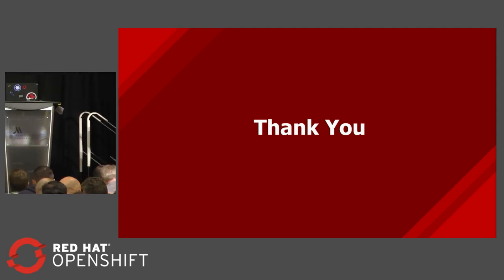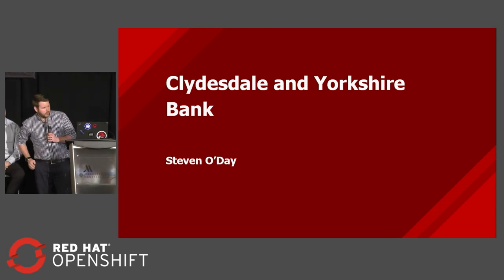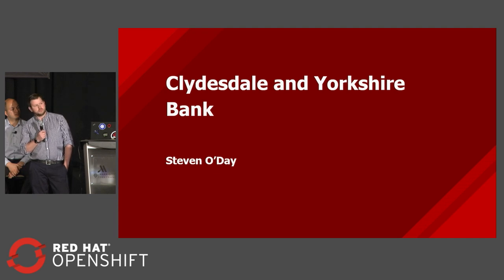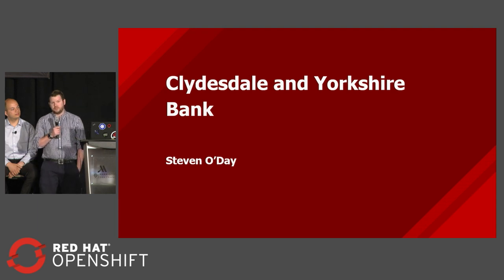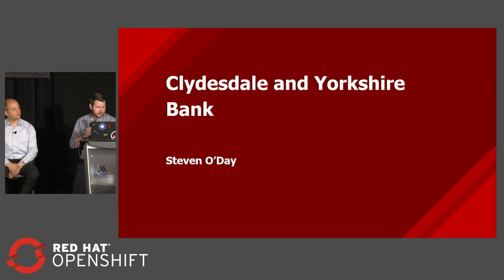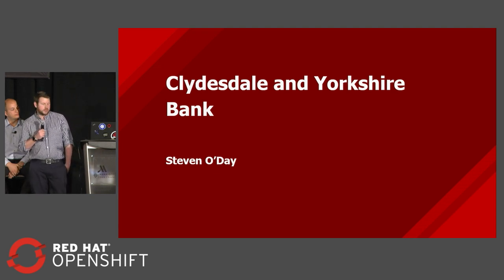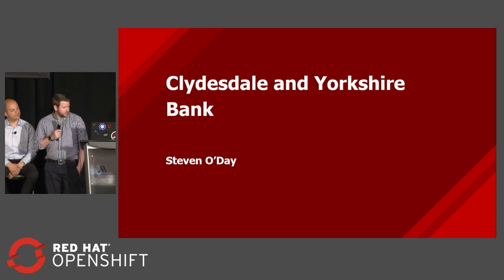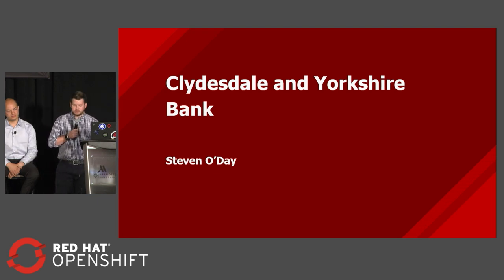OpenShift Commons Gathering at Red Hat Summit 2018 Clydesdale and Yorkshire Bank Case Study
Steven O'Day, Clydesdale and Yorkshire Bank presents their OpenShift Case Study as part of OpenShift Commons Gathering Red Hat Summit 2018 Banking on OpenShift Panel